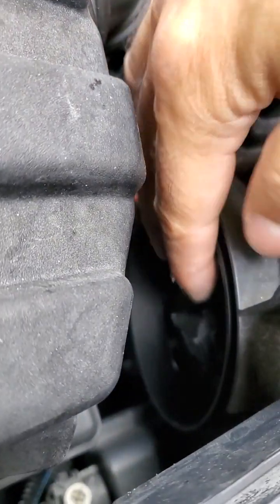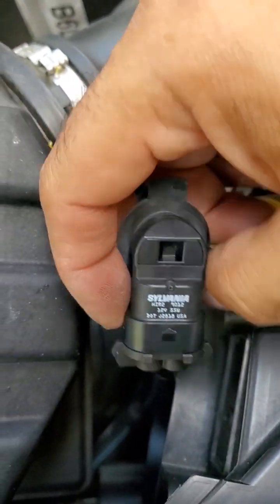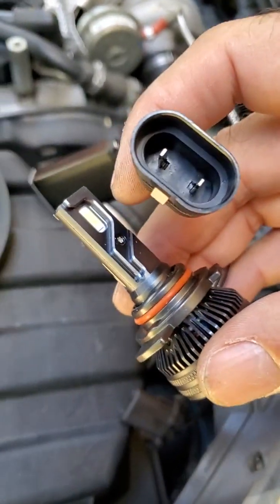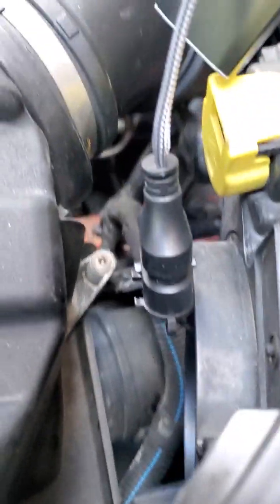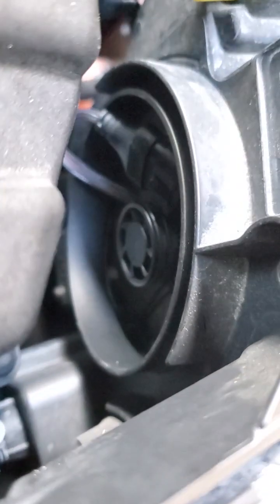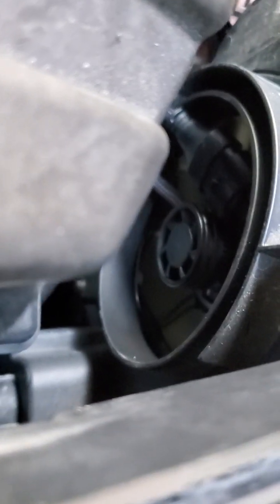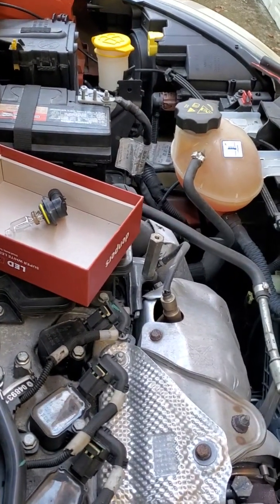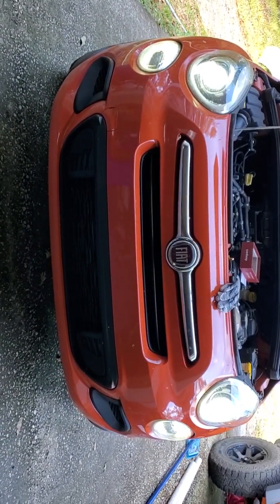Fiat 500X LED projector bulbs replacement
quick video on how to replace the stock headlights on a 2016 Fiat 500x with LEDs